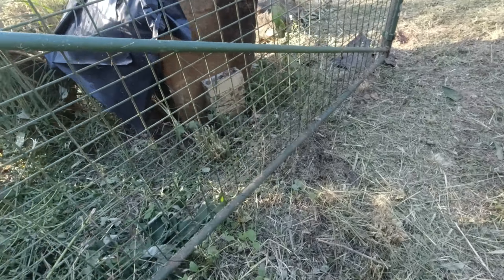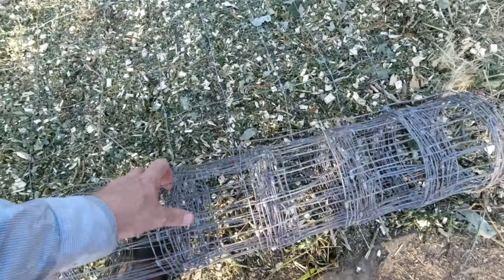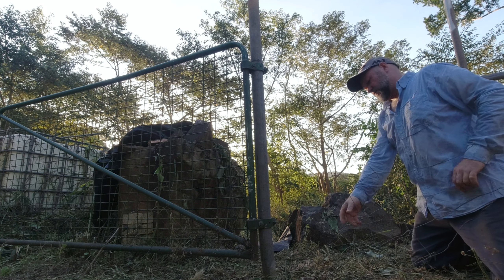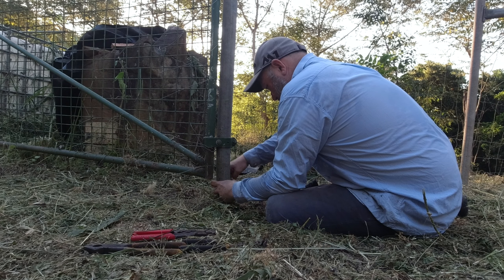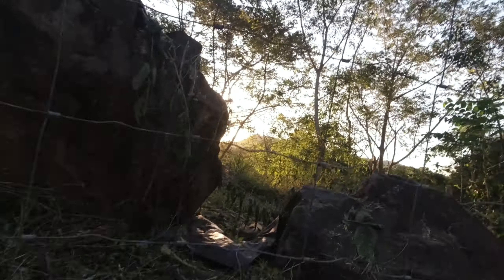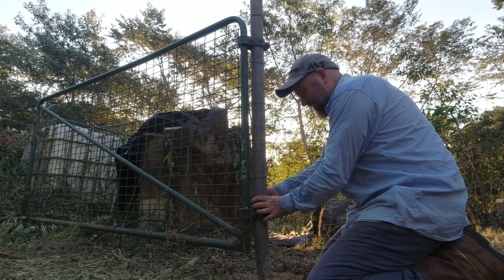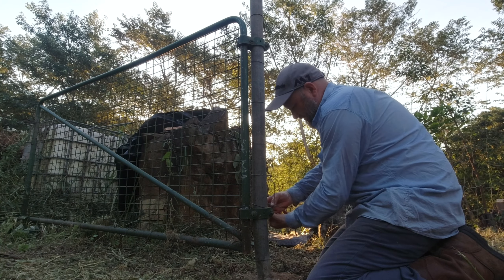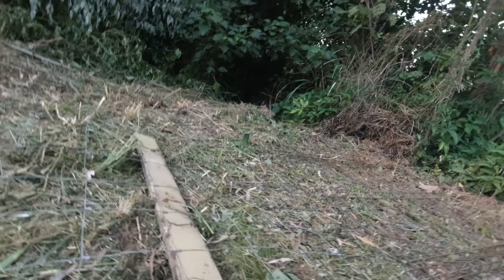OMF#087 Dingo Proof Fence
We fit up the Dog Proof Mesh fencing for the backyard fence build.  But will it keep dingos out??  Is it good enough?
If you watch these Channels you might like it here On Maggies Farm: